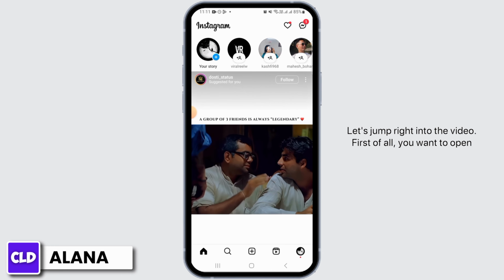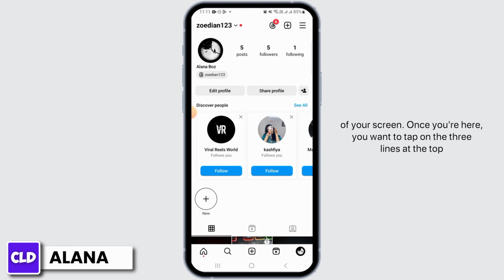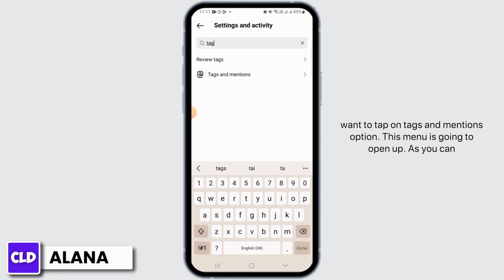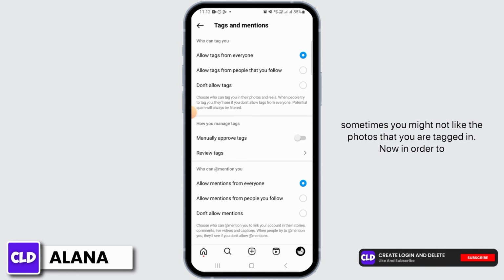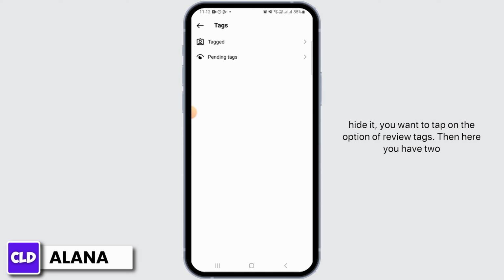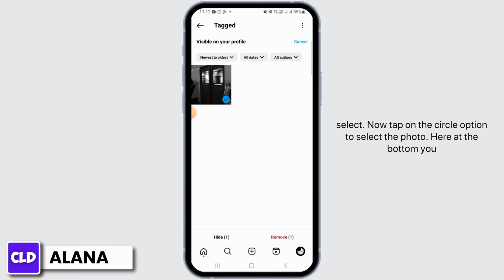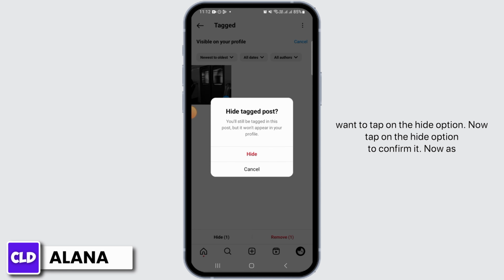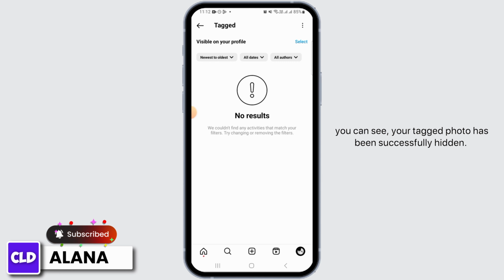How To Hide Tagged Photos on Instagram 2024 - Full Guide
Tutorial On How To Hide Tagged Photos on Instagram 2024 - Full Guide

Welcome to Create Login And Delete! If you're looking to manage your privacy and control the visibility of photos you're tagged in on Instagram in 2024, this guide is just what you need. Whether you want to hide specific tagged photos or adjust how tagged photos appear on your profile, we’ve got the steps to help you maintain your desired level of privacy.

Let’s explore how to manage tagged photos on Instagram effectively!

🔑 Topics Covered:

1. **How To Hide Tagged Photos on Instagram 2024**: A comprehensive guide on hiding tagged photos from your Instagram profile, updated with the latest 2024 features and settings.

2. **How to Hide Photos on Instagram?**: Tips on managing your privacy by hiding photos you’ve been tagged in on your Instagram feed, giving you control over what appears on your profile.

3. **How to Show Tagged Photos on Instagram Profile**: Instructions on how to selectively display tagged photos on your profile, ensuring only content that aligns with your personal brand or preference is shown.

🕒 Timestamps for Easy Navigation:

0:00 - Introduction
0:30 - Hiding Tagged Instagram Photos in 2024

This guide is perfect for Instagram users who wish to have more control over their tagged photos and privacy settings. Have any questions or need more information?